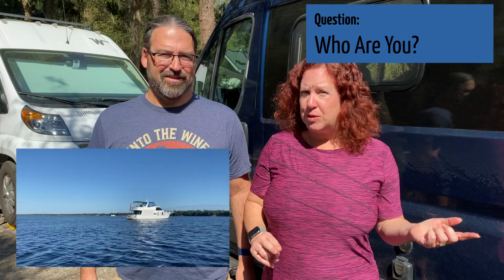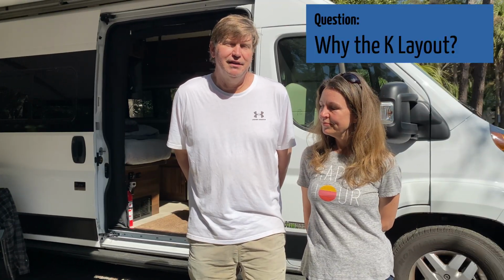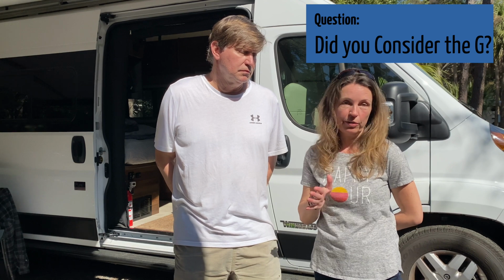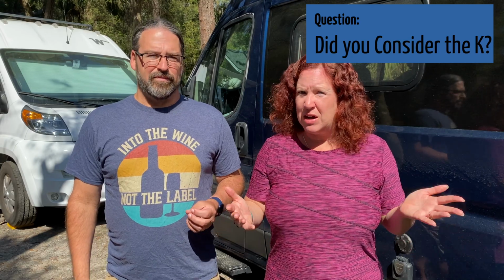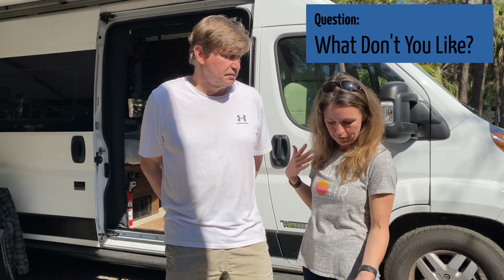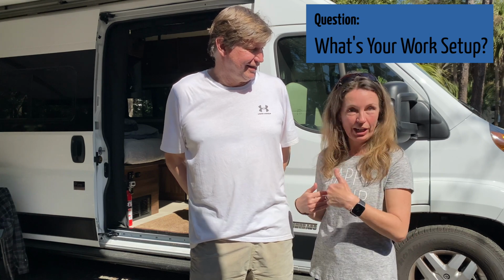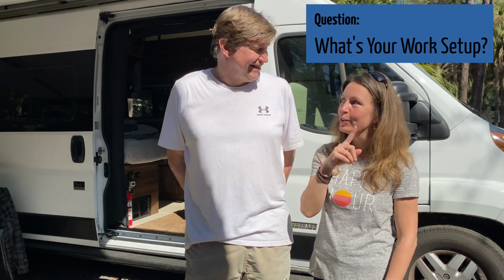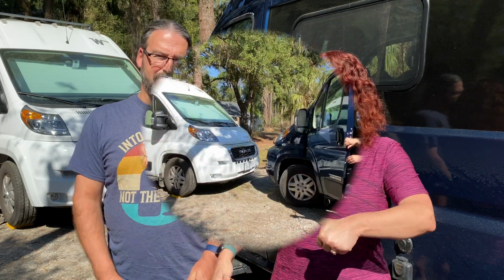Winnebago Travato K vs G - Van Floor Plan Showdown, Which is Better?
Ahhh.. the age old question in the Travato Community - which floor plan is better?

We had the opportunity to meet up with our friends Jen & Deas Nealy recently who have a 2020 Travato KL, whereas we have a 2020 GL. We took a moment to talk about why each floorplan works for our unique needs.

Camera Gear Used:
Mavic 2 Pro Drone
Shure MV88 Microphone

We're Cherie & Chris and we've been full time technomads since 2006. We are owned by Kiki (meow).

We have a fleet of nomadic vessels that we split our time between - a 1961 GM 4106 vintage bus, a 1999 Bayliner 4788 motor yacht and a 2016 Travato 59G van conversion. You'll find RV, van and boat life content here, as we feel inspired to share - sometimes topical, sometimes travelogues, sometimes just hanging out.

We love sharing a slice of our life with others, and also blog Facebook and Instagram. We use the name 'Technomadia' in all those places. Come join the adventure however you choose!

Income generation is NOT a goal of ours under the 'Technomadia' brand - we do this for fun. While not an expectation, sharing the love back sure keep us inspired to keep sharing. (but honestly, leaving comments is awesome!)

Our full time 'job' is running the Mobile Internet Resource Center, where we track and educate RVers and cruisers on their options for keeping connected.  for news, guides, reviews and courses.  Through member funding, we can give away a lot of free content - and our members get even more.